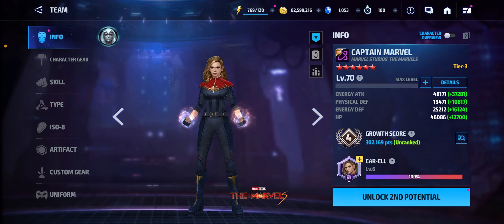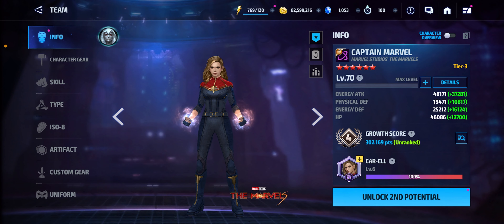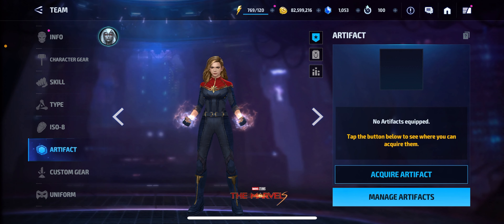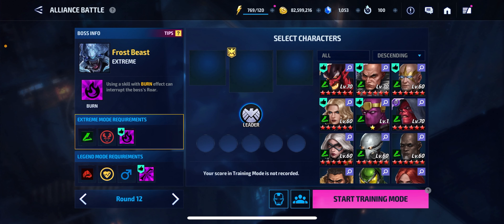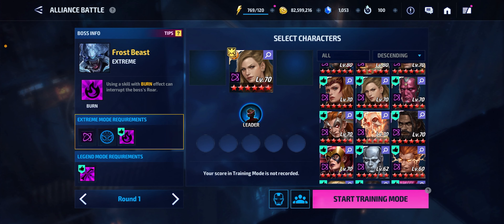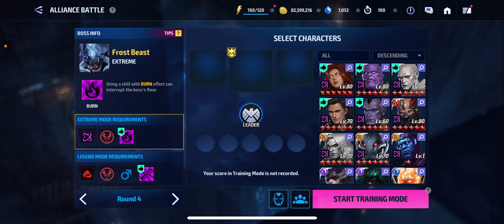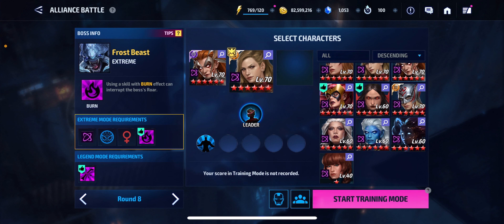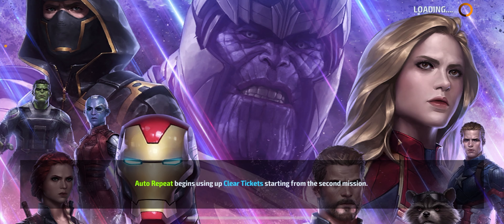Lvl 70 Captain Marvel Abx/Abl Review - Marvel Future Fight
Full ABX and ABL Review for Captain Marvel!!!
Alliance Name: wonderboyz